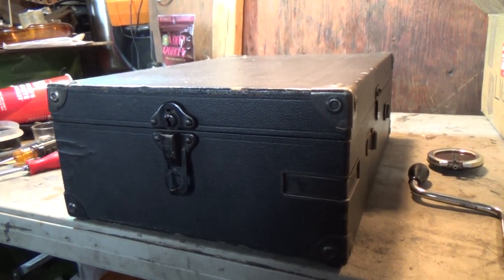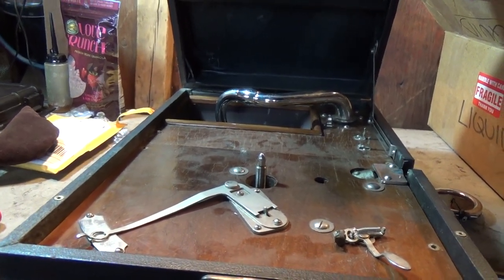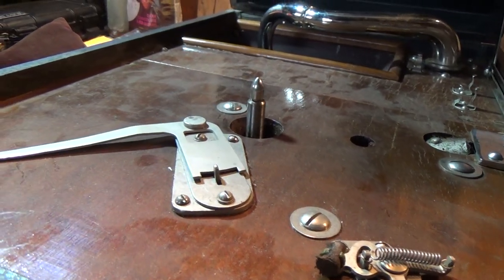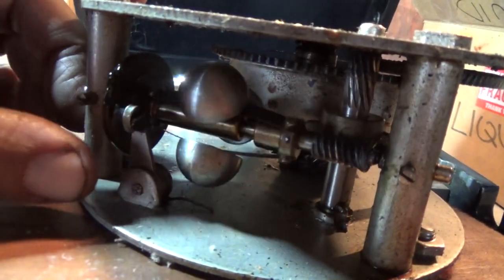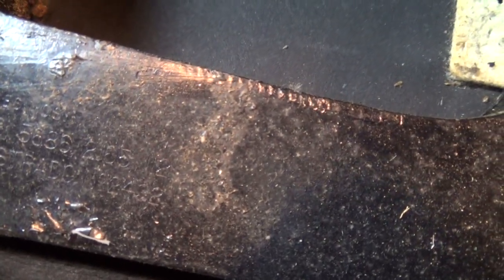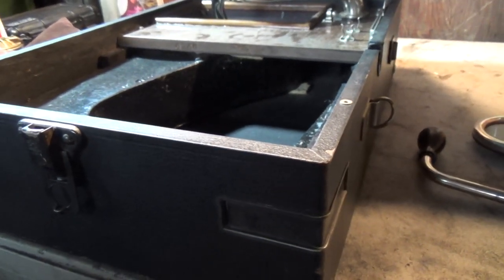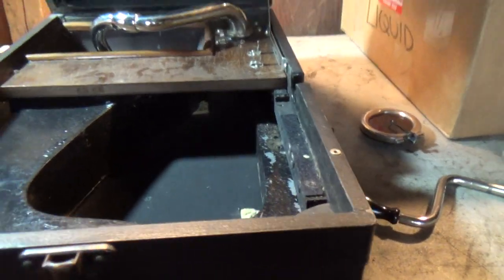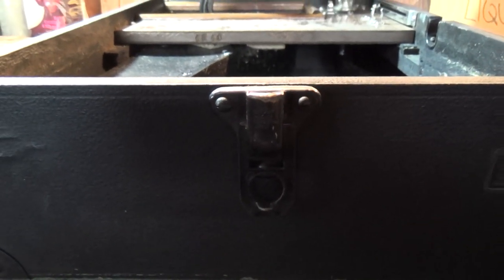Early Electrola 101 first look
Not the earliest made, but the earliest I have had my hands on with the Electrola decal on it.  Old enough to have the HMV 101 motor, and old enough to have an all brass Electrola marked reproducer.  HMV made this machine in the UK facility, Electrola sold it under their name in Germany, only later did the company make it's own machines like the 106.  HMV used the all brass reproducer for several years, and they turn up on these older machines, but finding one with the Electrola name on it here in the states is rare. Out of the 20 or so Electrola machines I have owned, worked on, or examined I have not seen anything but potmetal reproducers until now.